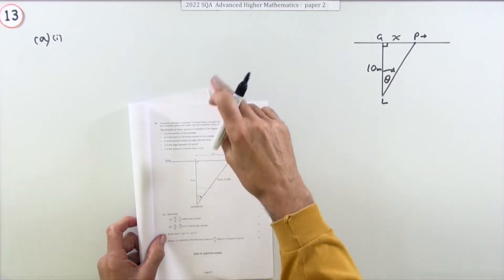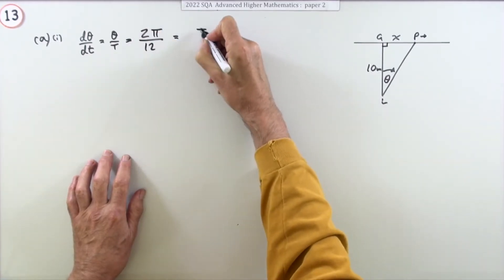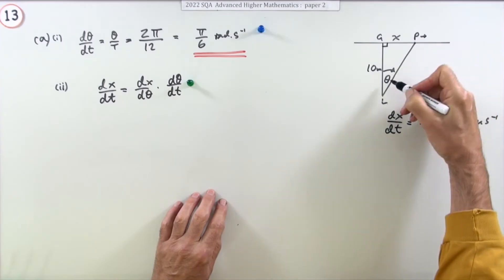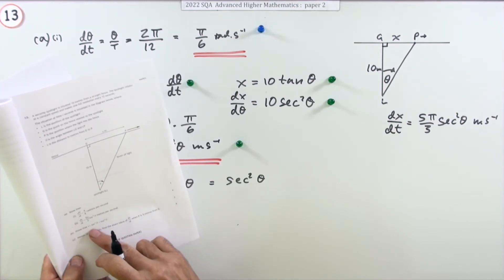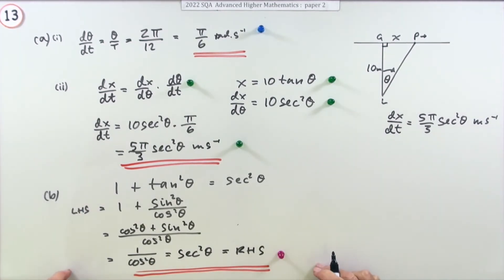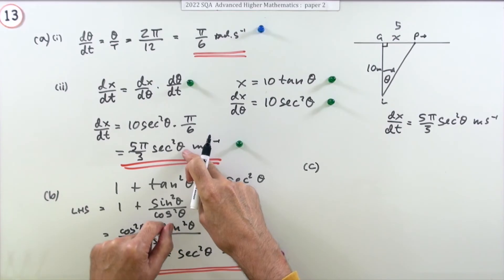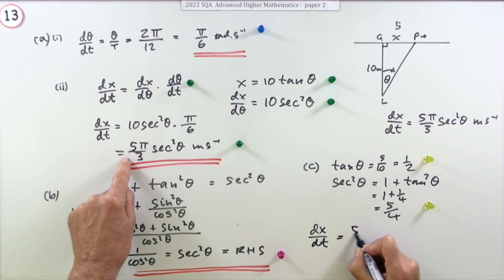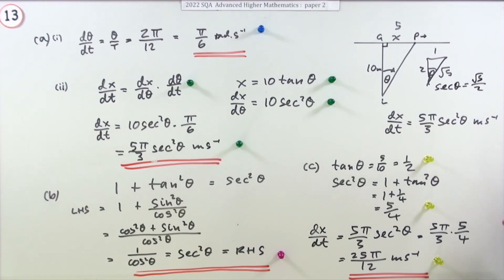2022 SQA Advanced Higher Mathematics Paper 2 No.13 Related Rates of Change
Establishing the speed of the illuminated spot on a wall resulting from a spotlight rotating at constant speed.